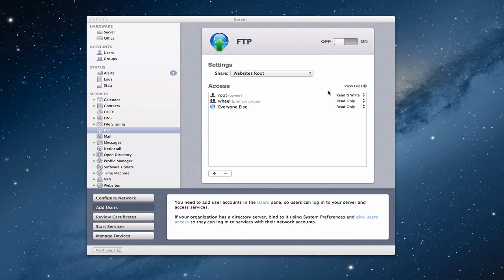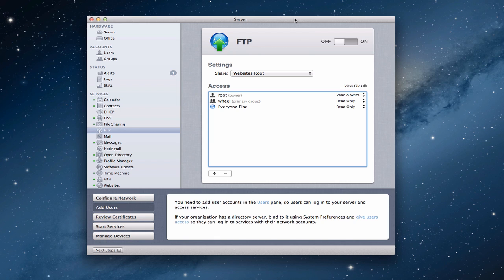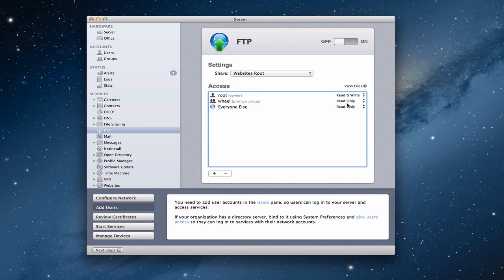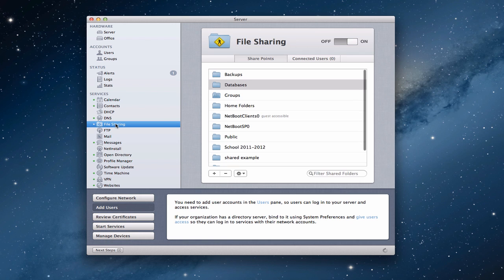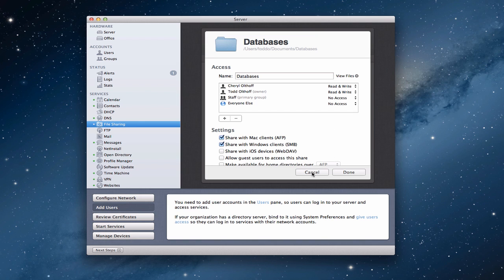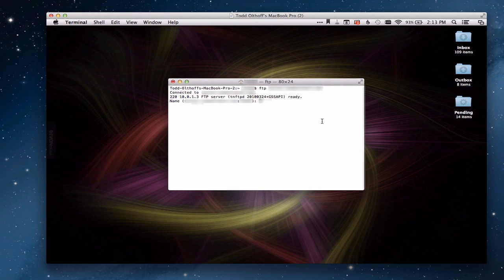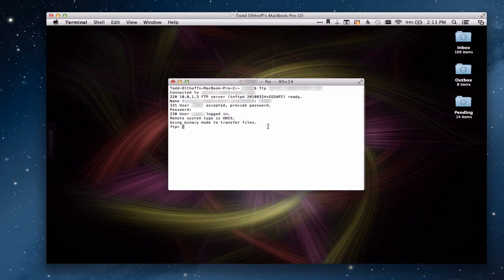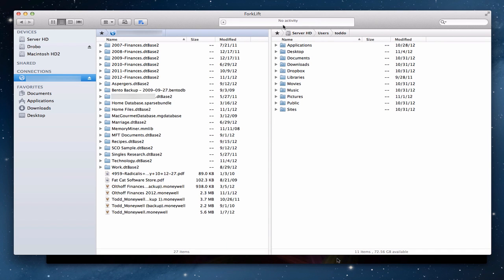Mountain Lion Server Part 16: FTP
In this screencast tutorial I talk about using the FTP service in Mountain Lion Server. FTP allows you to login to a directory on your server to upload files and folders to your server from a remote location. I cover how to login to your FTP share using both Terminal and an FTP client.